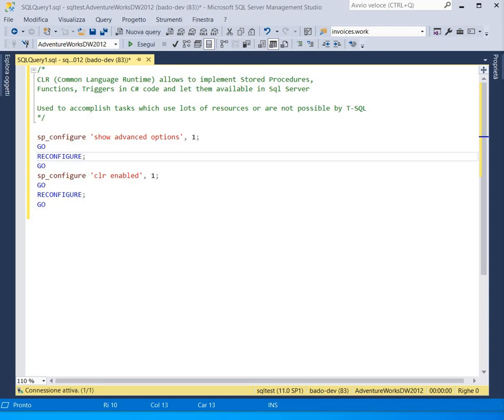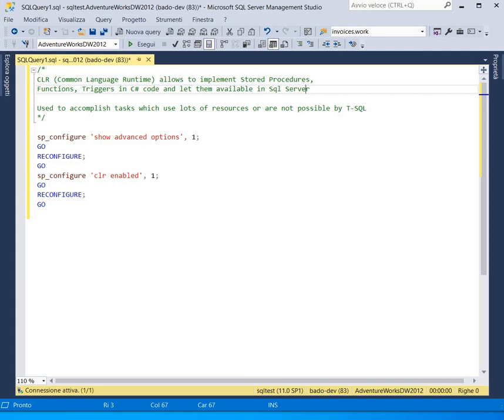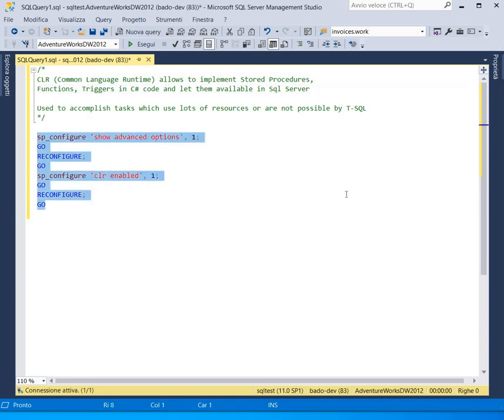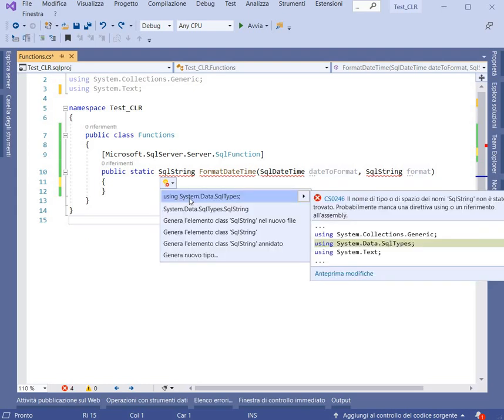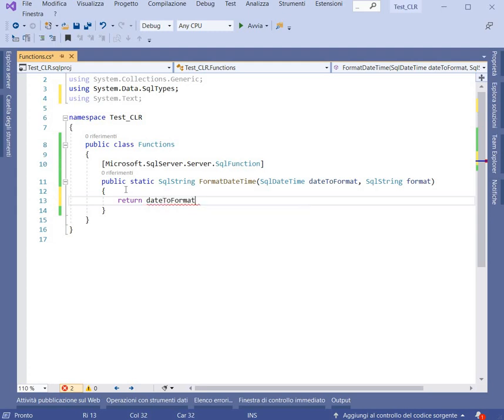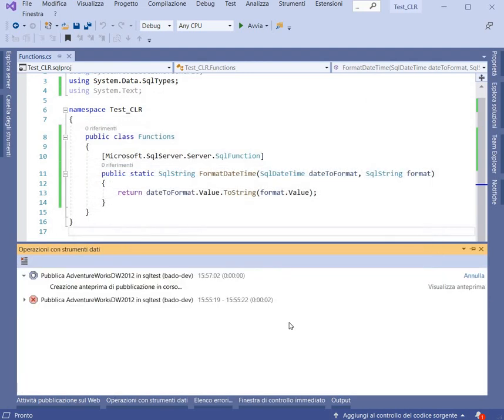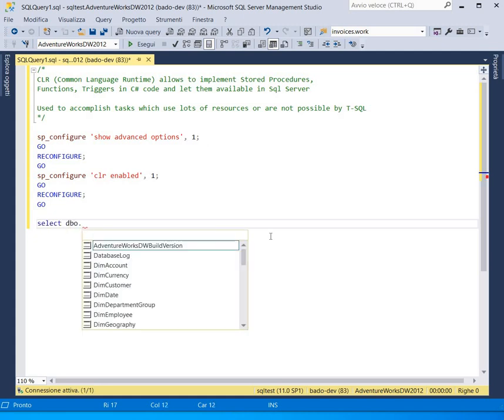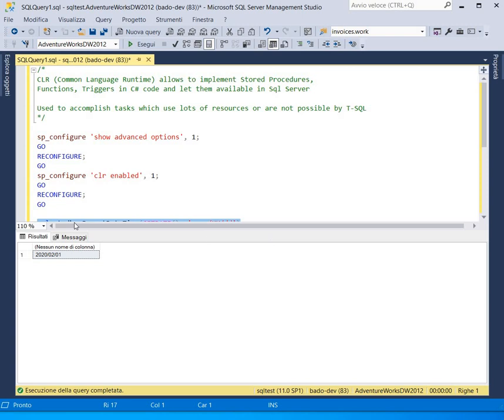Sql Server and C# - CLR (Common Language Runtime) complete example with Deploy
sqlserver Csharp CLR In this video we will talk about the Sql Server Common Language Runtime (CLR). We'll also develop a complete example in C# including deploy and execution in Sql Server.

At the following link you can find the related article published on Bado-Dev.com: